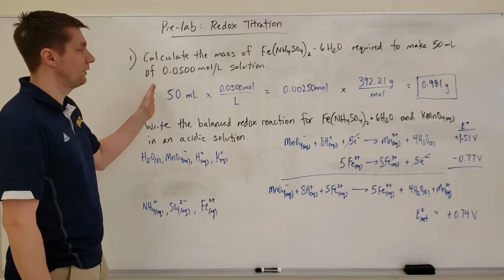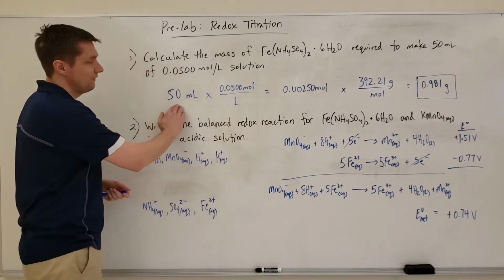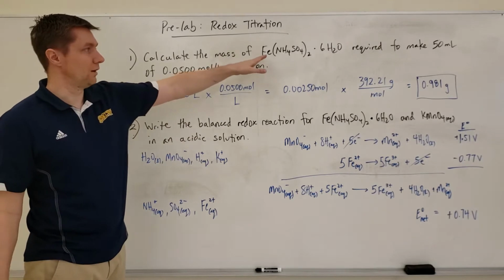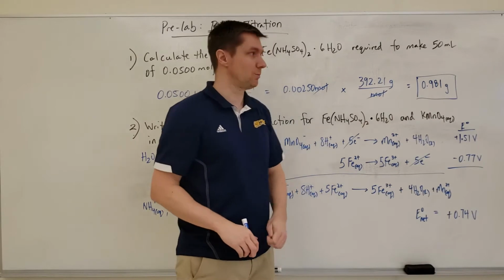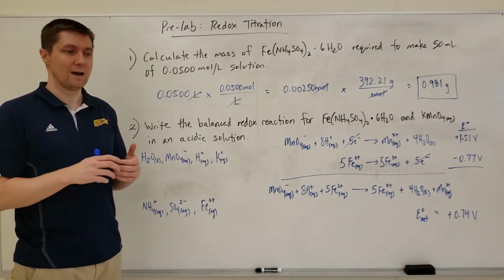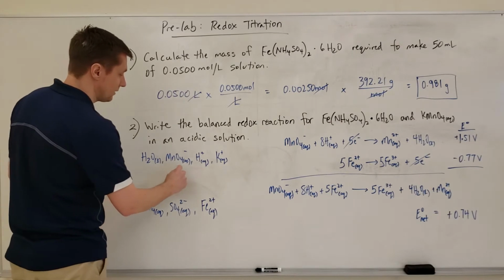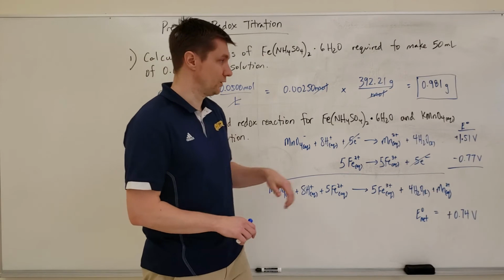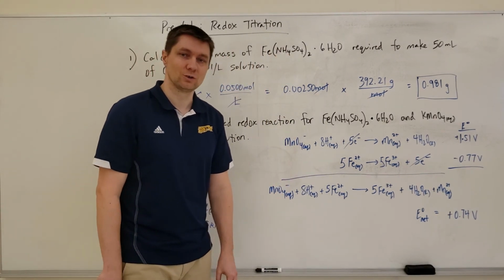Redox Titration Pre Lab Walkthrough